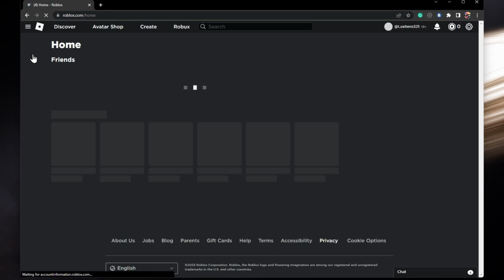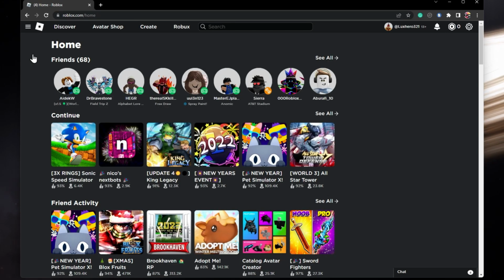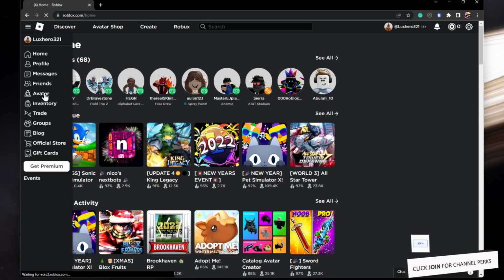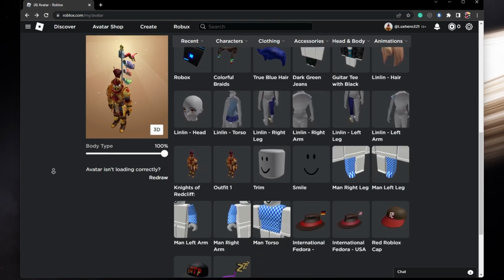How To Fix Roblox Error While Updating Worn Items on PC & Mobile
A short tutorial on how to fix the “Error while updating worn items” when trying to add or remove cosmetic items from your Roblox avatar.

Timestamps:
0:00 Introduction
0:18 Roblox Account & Connection
0:30 Wear Item on Avatar